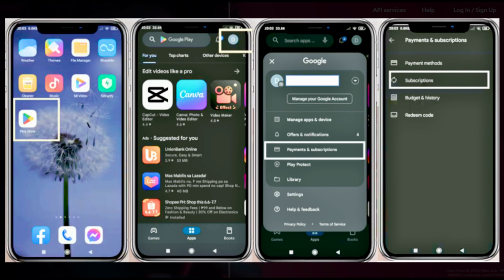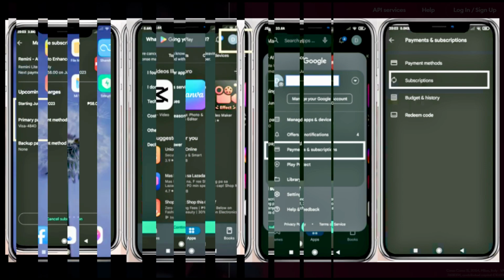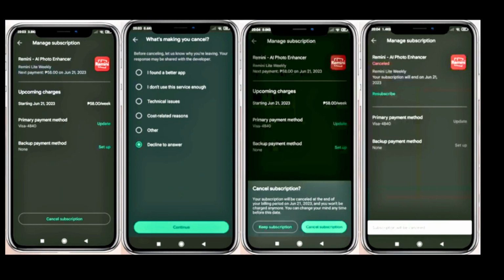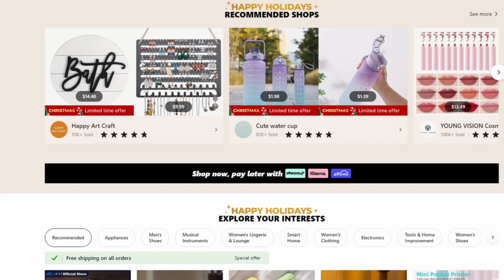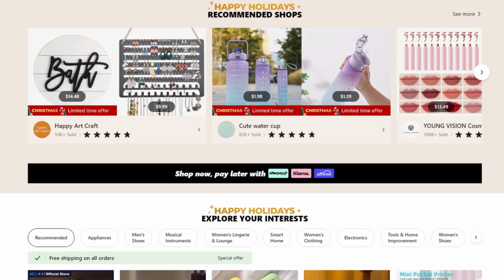How To Cancel Temu Subscription Via Android , Iphone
tellmedata howtocancel cancel howto How To Cancel Temu Subscription Cancel Temu Subscription How To Cancel Temu Subscription Via Android , Iphone